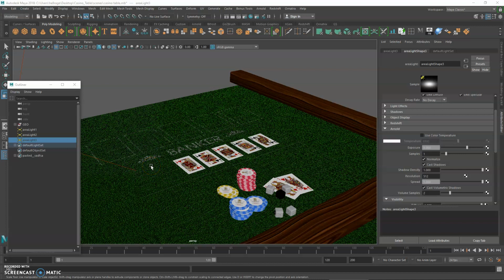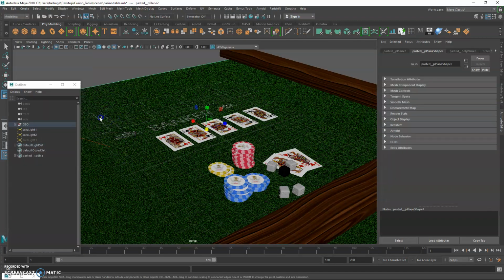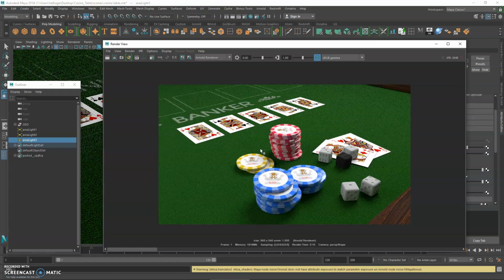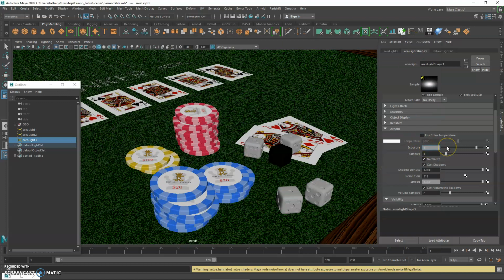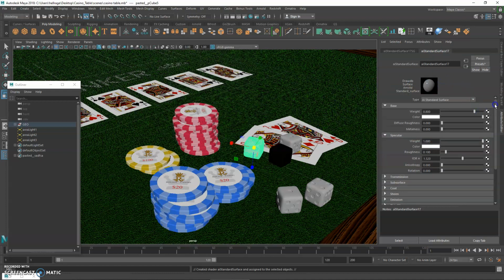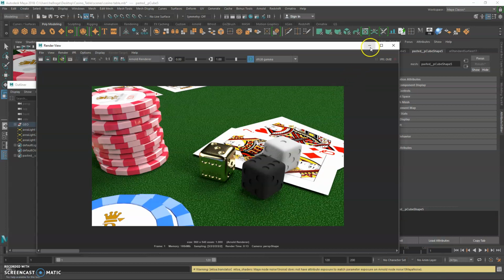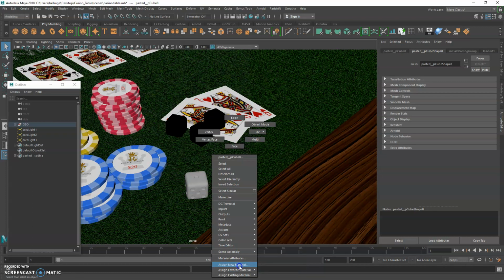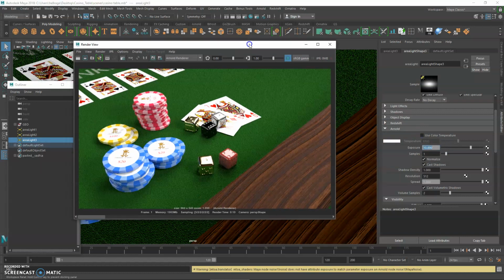03 Lighting part 2